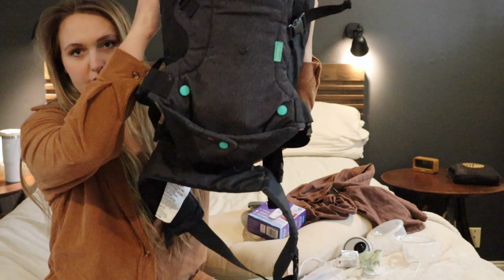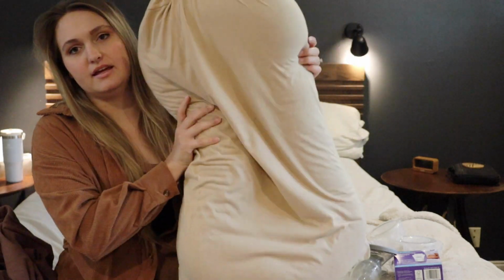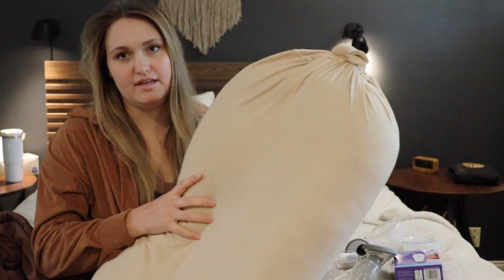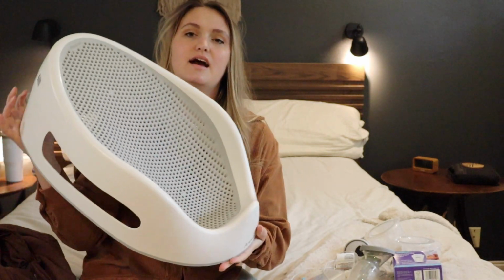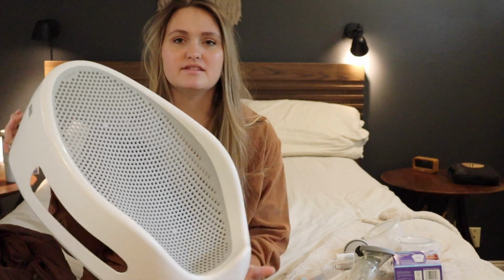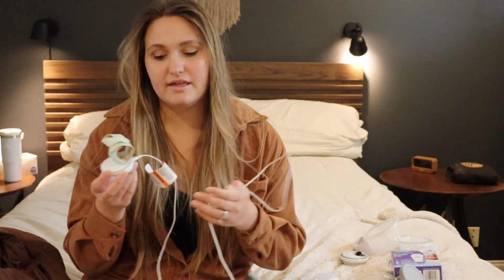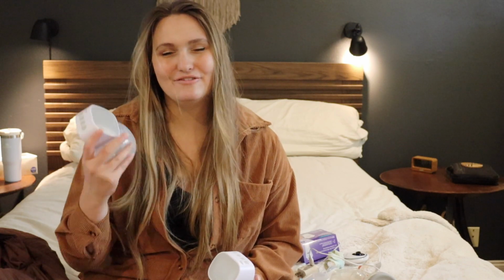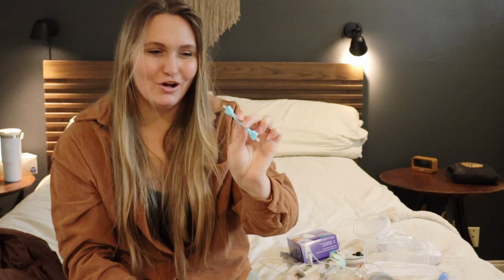NEWBORN ESSENTIALS | baby basics, minimalist must haves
So glad you're here! These are some of the things I have found to be most helpful for both of my babies. I've linked most of the items below

Snuggle Me Organic

Swaddle Blankets

Nursing cover

Floor Gym

Bath Tub

Nose Frida